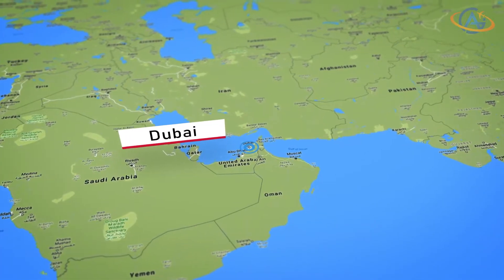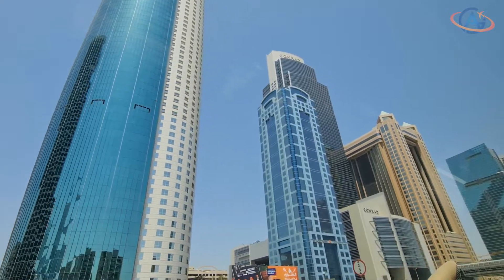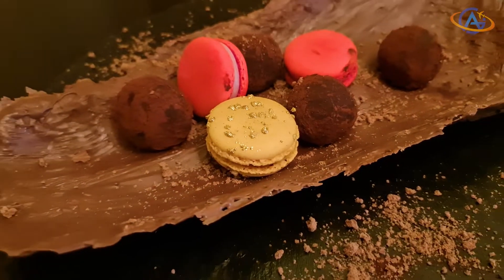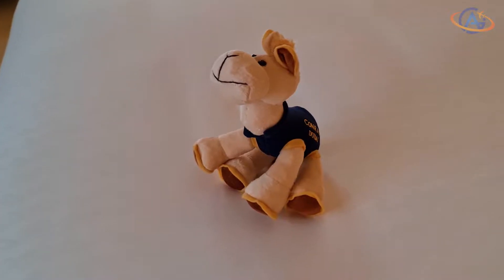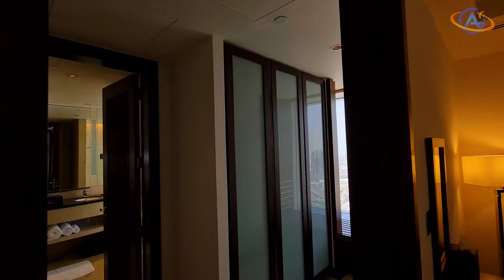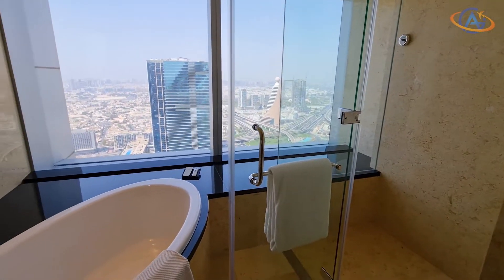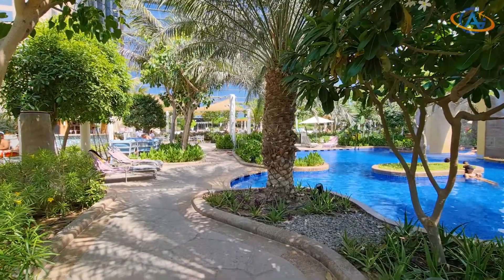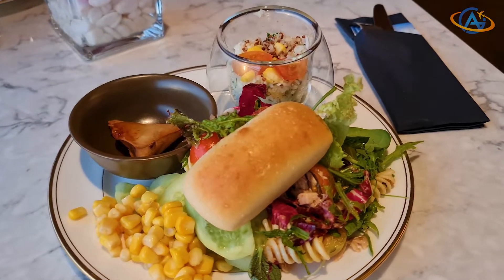Conrad Dubai: A Haven of Relaxation in the Heart of the City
The Conrad Dubai provides a great price-performance ratio and has an amazing pool area on the 6th floor. We also wanted to check out the suites, so we booked a King Deluxe Suite and even got an upgrade. Definitely one of the highlights in Dubai.

Room: King Executive Suite

▬ Important links ▬▬▬▬▬▬▬▬▬▬▬▬▬▬▬▬▬▬▬▬▬▬